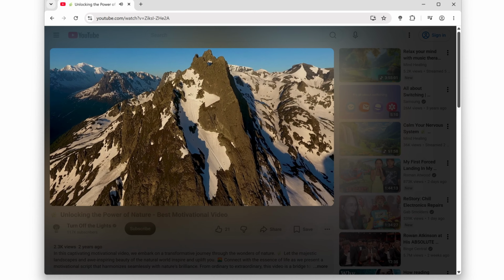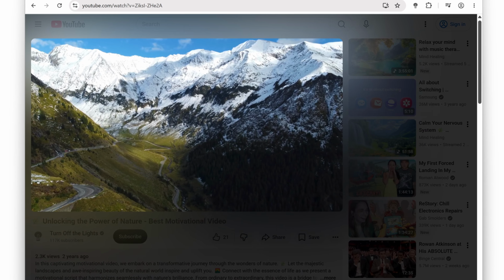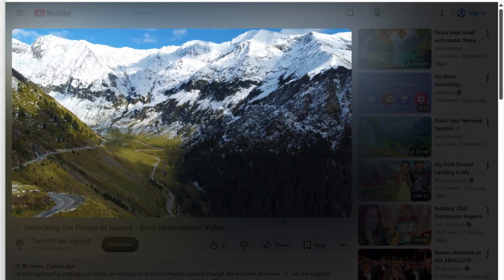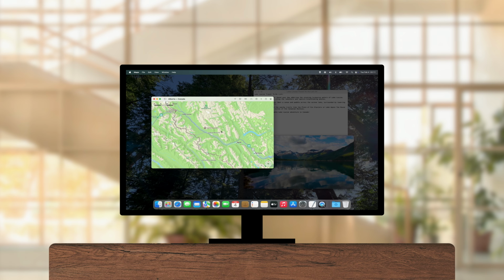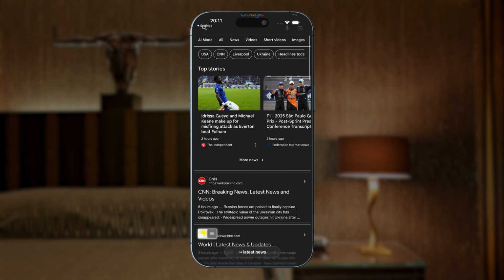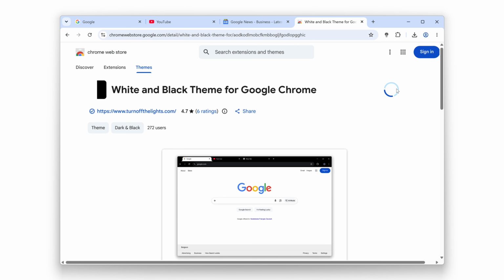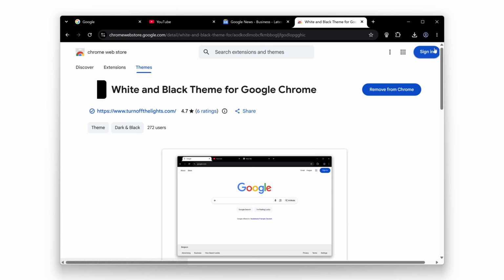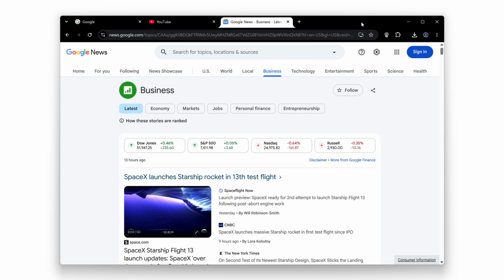Welcome at Turn Off the Lights YouTube Channel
Discover everything about the Turn Off the Lights browser extension, your free tool for a more comfortable and distraction-free web experience. Learn how to enable Dark Mode, Night Mode, and other powerful features while watching YouTube and browsing the web.

On this channel, you'll find:
🌙 Tutorials and tips for Turn Off the Lights
✨ New features and product updates
🎥 YouTube Dark Mode and viewing tips
💡 Inspiration for a more comfortable browsing experience
🔧 Helpful guides and troubleshooting
🚀 The latest improvements to the Turn Off the Lights browser extension

Steps to enable Dark Mode:
00:00 Hello
00:12 More than dim the web page
00:48 Tutorials & Tips
00:54 Features & Updates
00:59 Inspiration
01:08 We're always improving
01:24 Follow Us